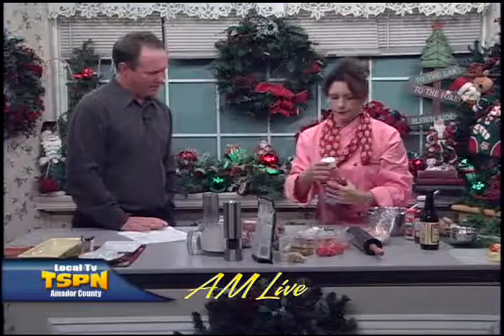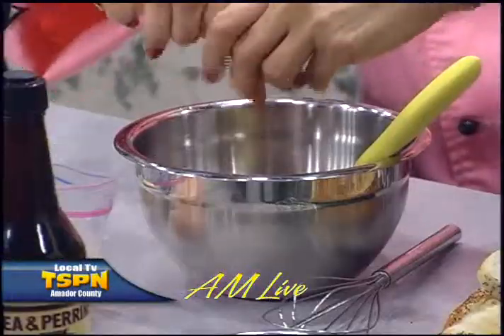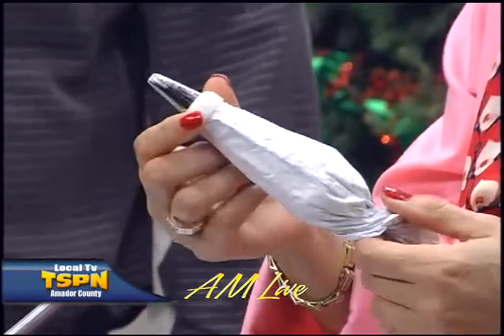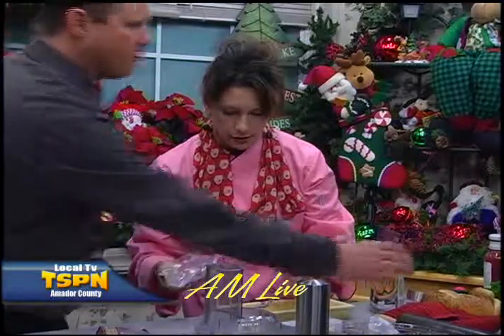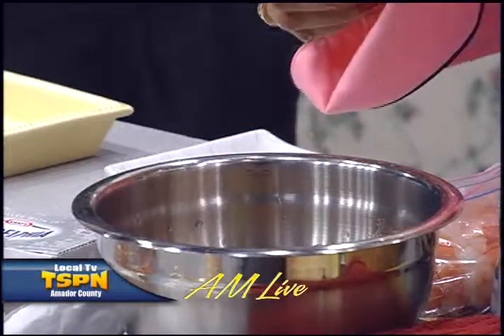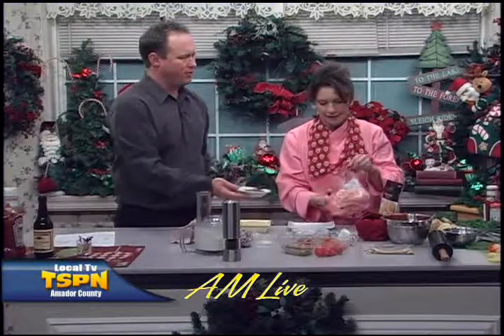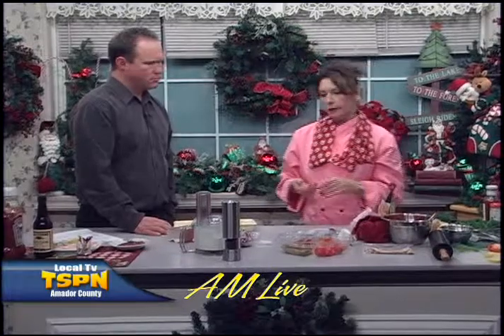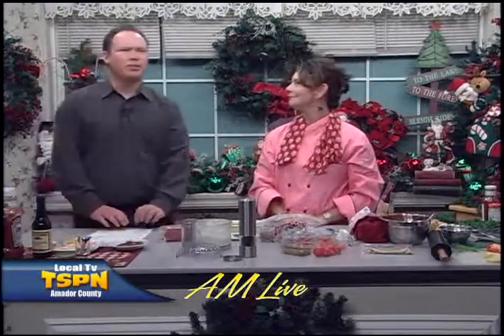AM Live 12-7-12 - Holiday Party Snacks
Local chef Monique Graziadei stops by the AM Live set to cook up three wonderful appetizers that you can bring to any holiday party.